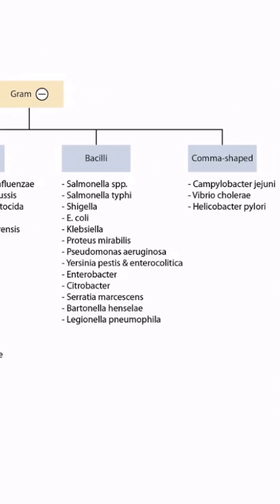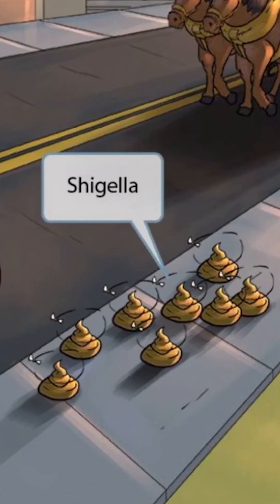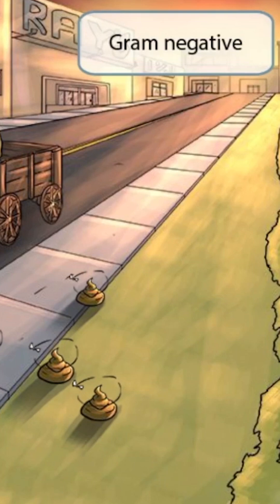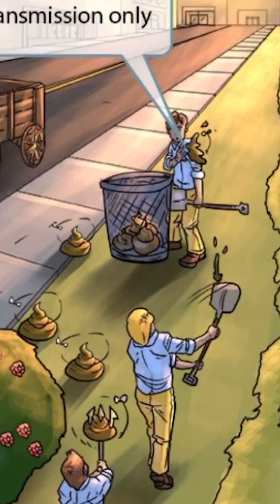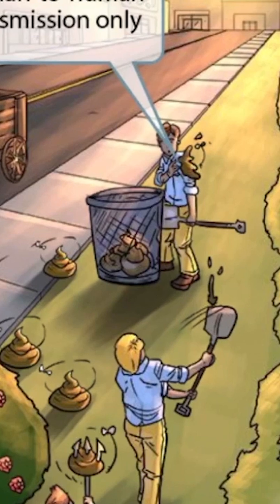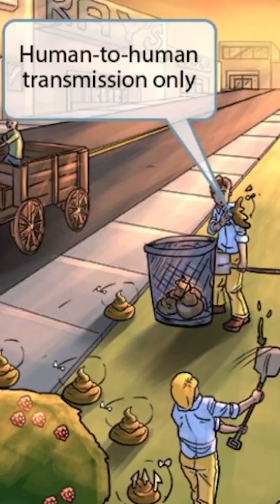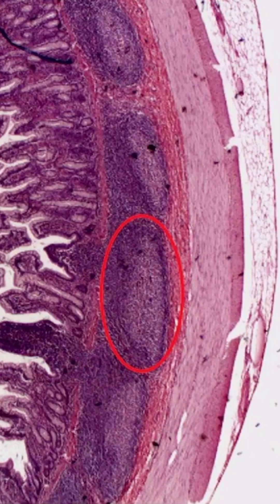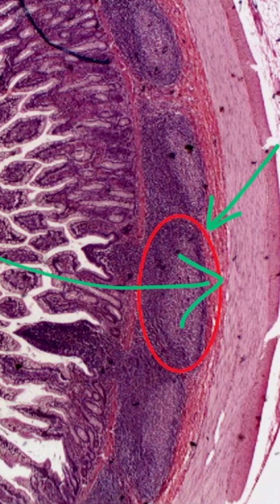Shigella is a masterclass in infectious diarrhea and low infectious dose pathogens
If you’re wondering USMLE how to study for GI bugs, focus on its acid resistance, shiga toxin mechanism, and dysentery clues that show up in Step 1 stems. 🦠 USMLE How to Study?